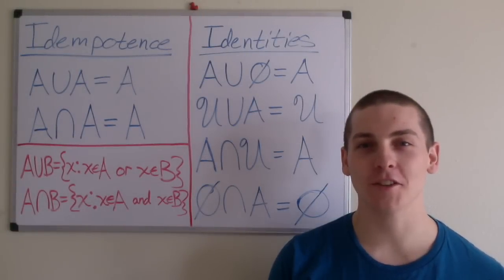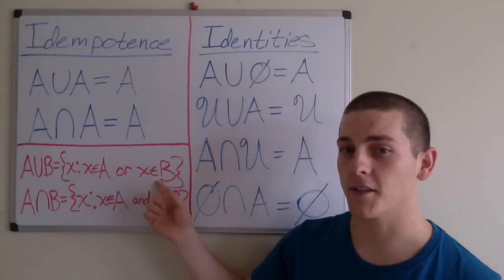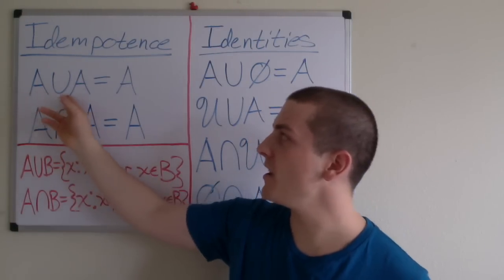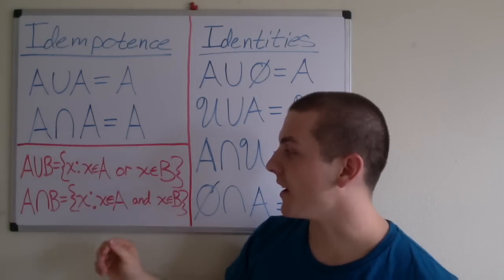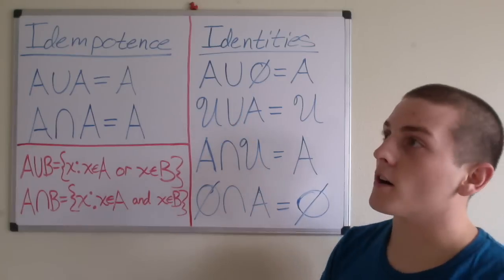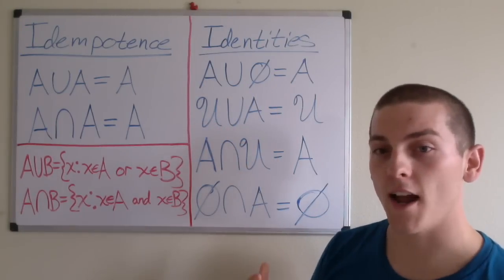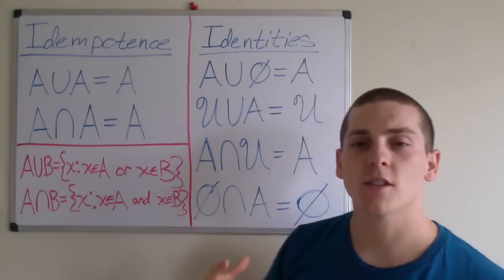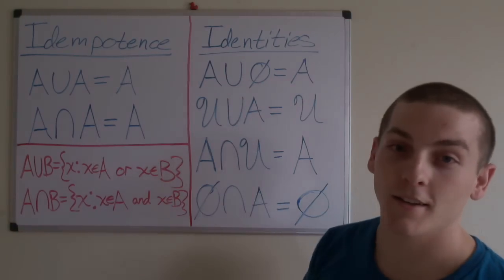Maths for Programmers: Sets (Idempotent & Identity Laws)